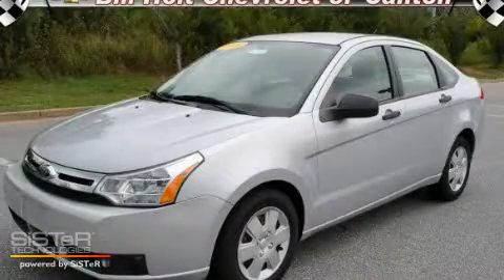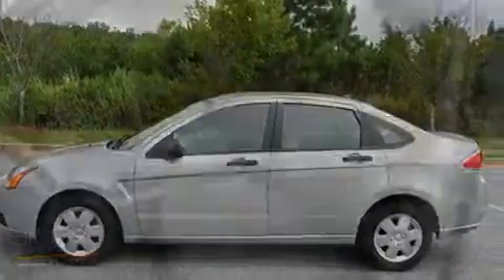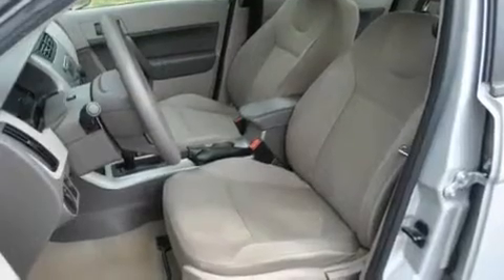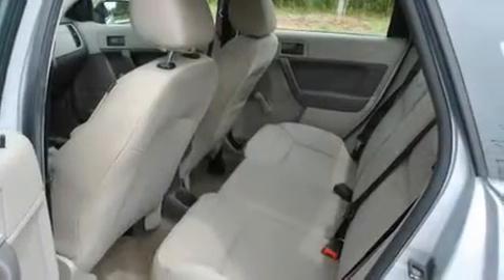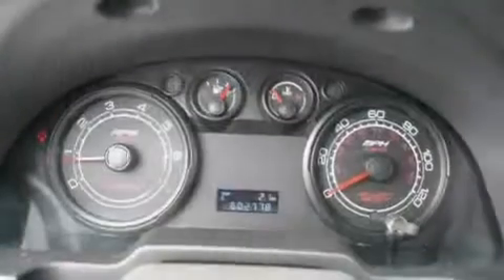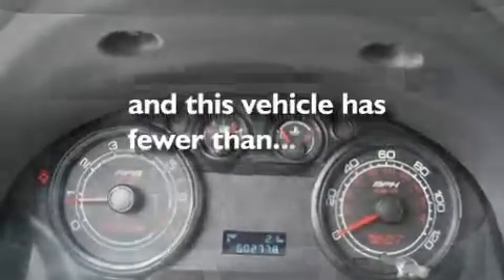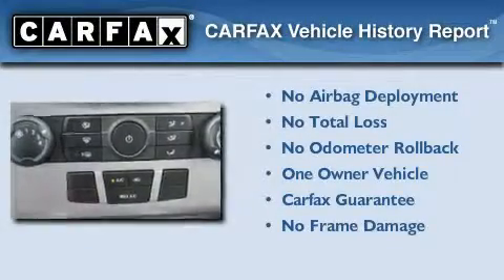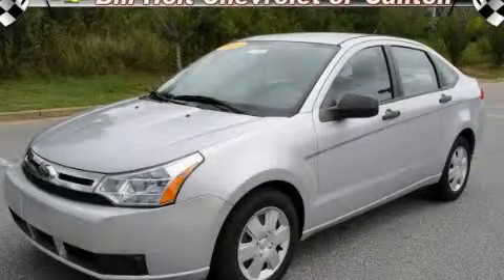Used 2008 Ford Focus Canton GA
Year: 2008
 Make: Ford
 Model: Focus
 Engine: Gas I4 2.0L/121
 Trans.: Automatic
 Exterior: Silver
 Miles: 59,913

 CANTON CHEVROLET

 http://

 2008 Ford Focus Canton GA